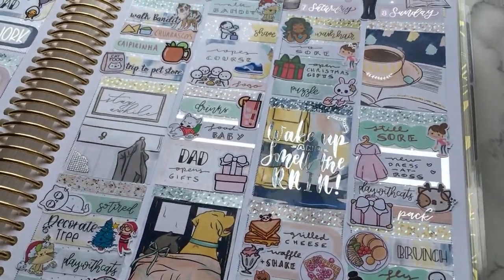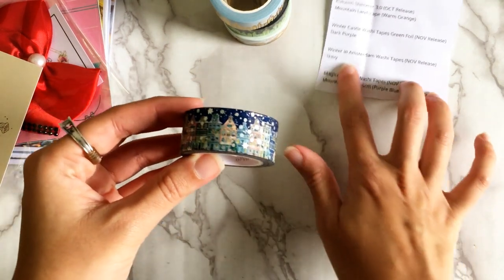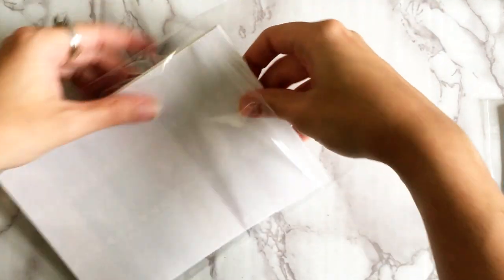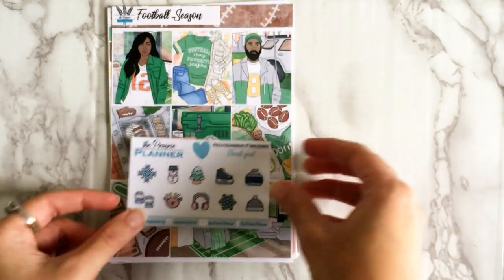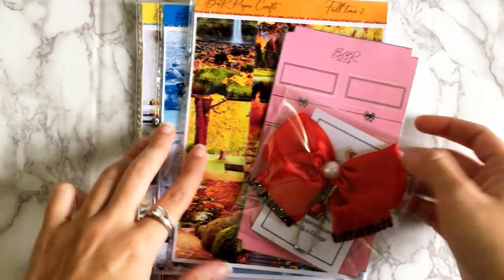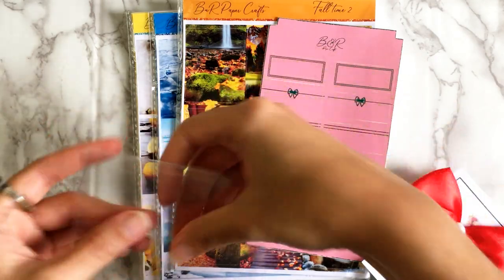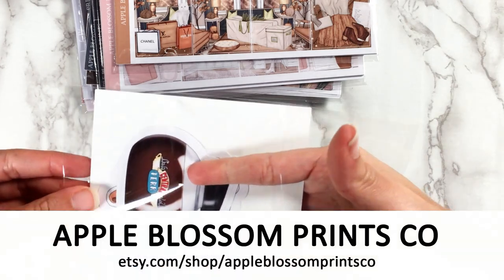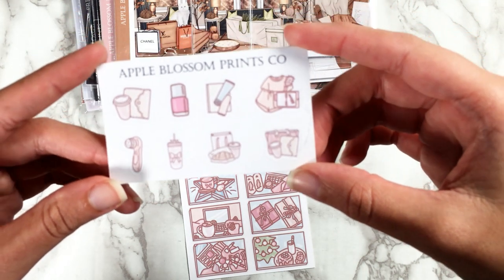Planner Sticker Haul #102 (washi, character stickers, kits)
Sticker Notes //
Biggest plot twist of my life: I did not actually have Maple Lane from Glam Planner!! I was thinking of another GP kit with SeliseStudio art that had a record player and a dog in it and a similar colour scheme. So thank goodness for that lol! Only one repeat so far with Black Friday orders.

Shops Hauled //
Intro (0:00)
Pink Leaf Prints (28:27)
Apple Blossom Prints Co (50:29)

Video Notes //
Due to being interrupted while recording the last Whimsical Plans segment, the audio is slightly off from the video. Sorry!

I'm including the names of the shops at the beginning of each haul section so you know how it's spelled and where to find it without having to open up the description! Hope that helps and makes the video look a lil more organised!

Let me know what types of videos you want to see on my channel!! I'm currently working on a series on every sticker sheet / kit I own.

P.S. I need sticker recommendations for:
~ coughing or sore throat stickers
~ Texas stickers (already have WIAM)
~ hurricane or wildfire stickers (already have OMWL)
~ hair brushing stickers (already have Pumpkin Paper Co)

~ Pen: Pilot G-2 .38 and Uniball Signo .38
~ Phone (for recording): iPhone SE original
~ Video editing software: VideoPad free version